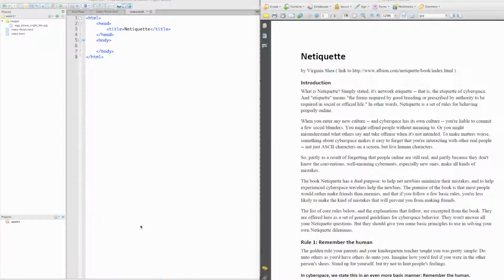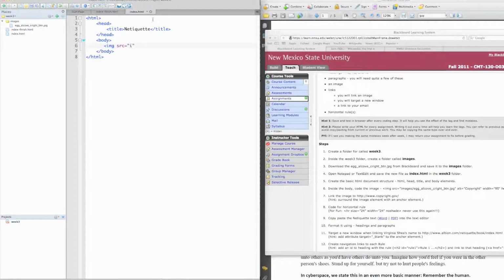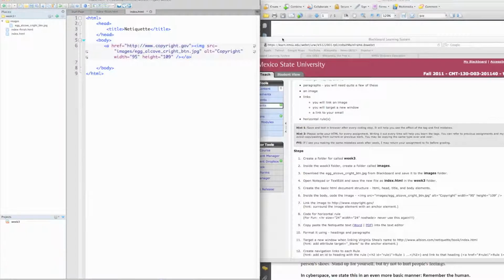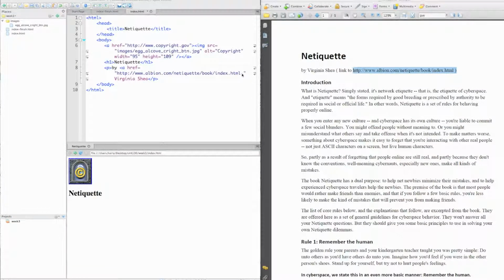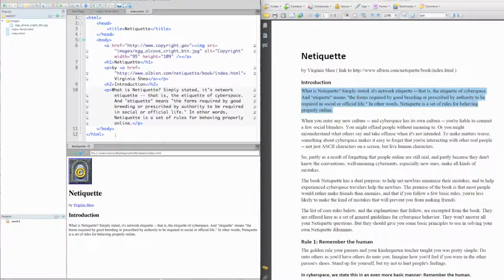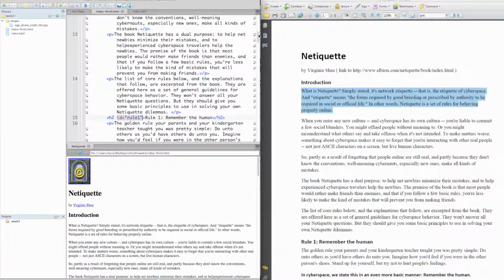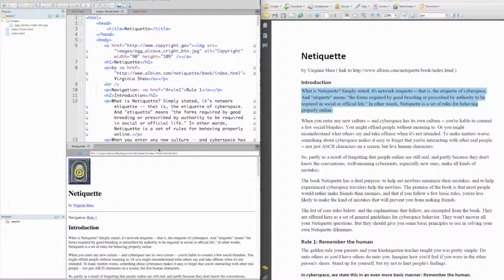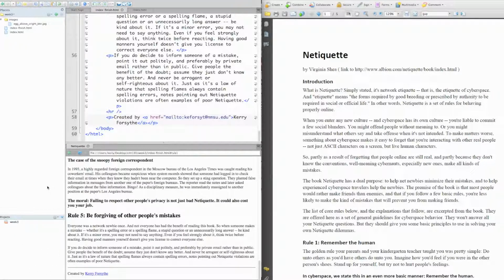Week 3 Demo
week3demo